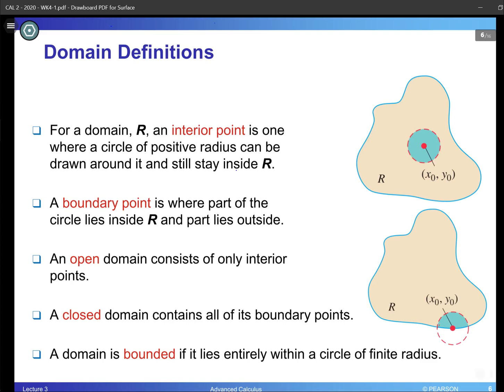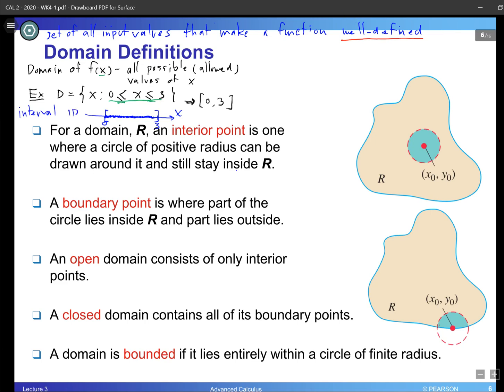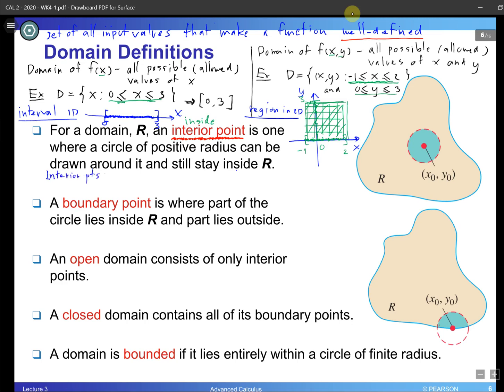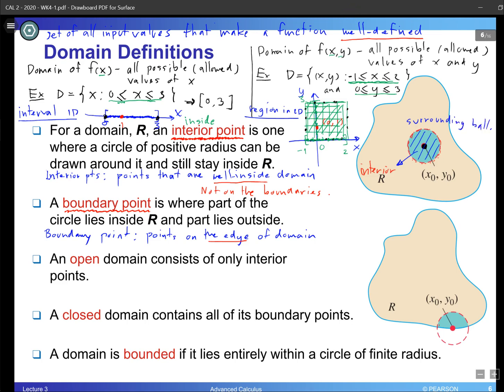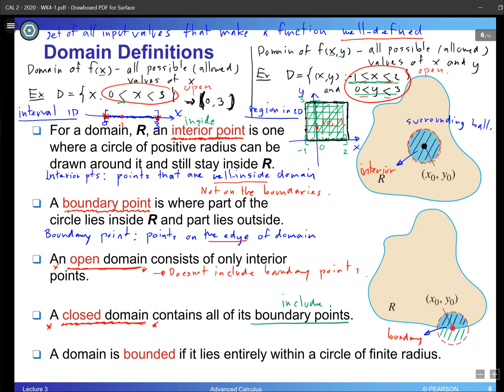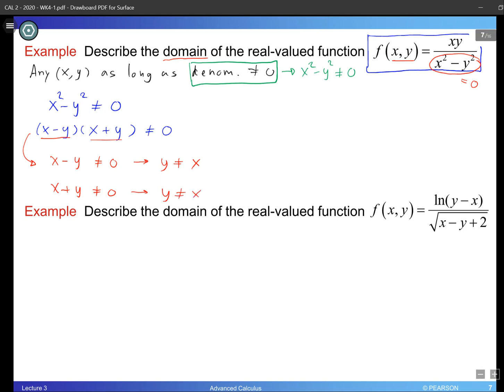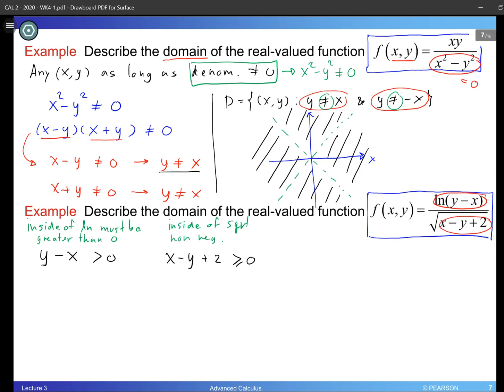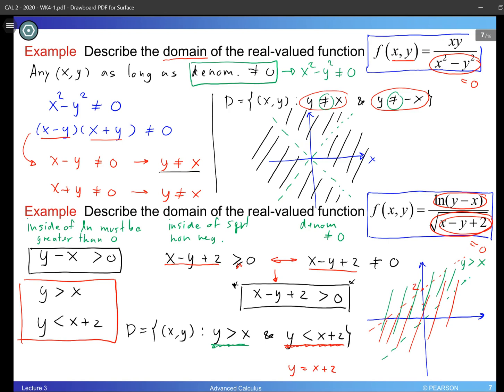CAL 2 Online - Lecture Feb. 3 - Part 2 of 2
Domain sets of multi-variable functions and graphing.